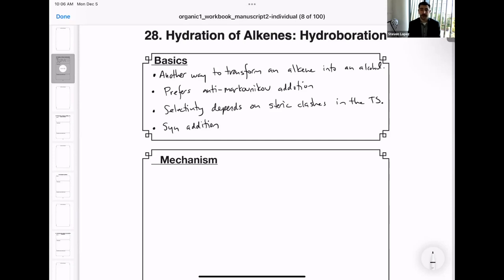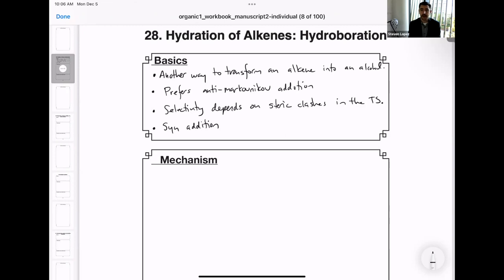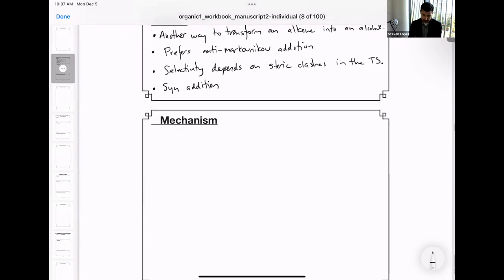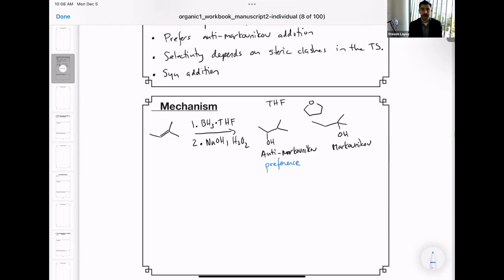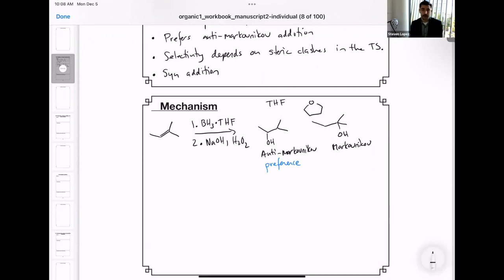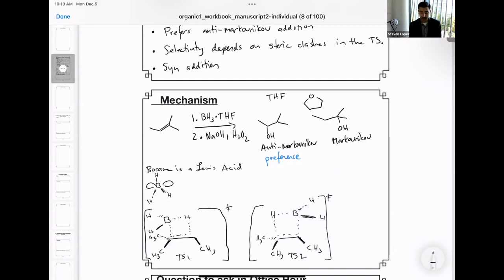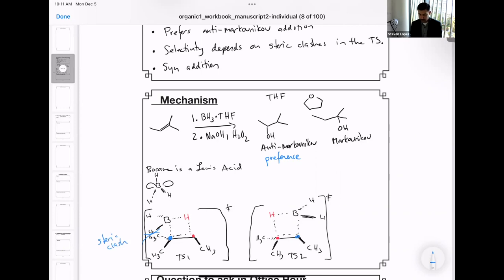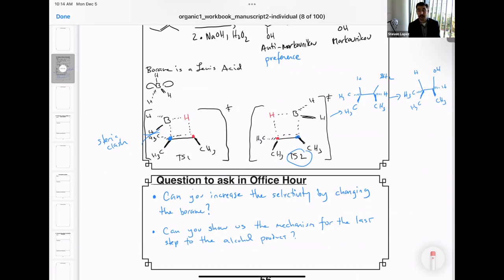Episode 28: Alkene Hydroboration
Learn about Hydroboration of alkenes! This video is meant to complement my workbook